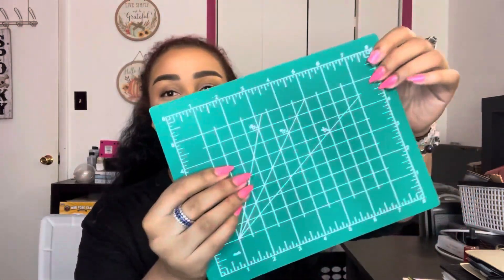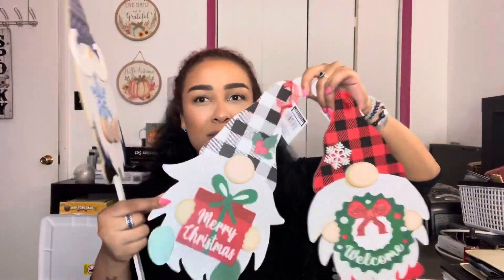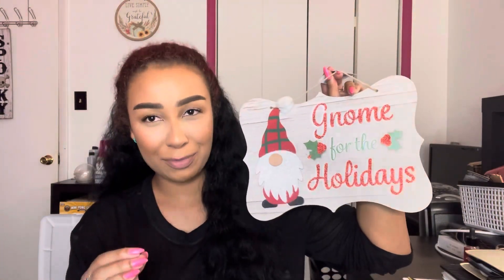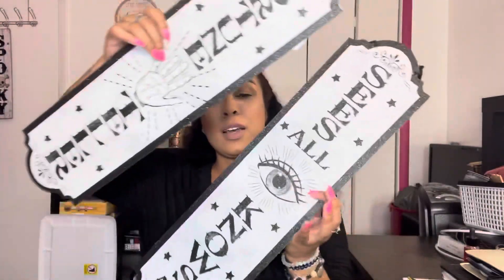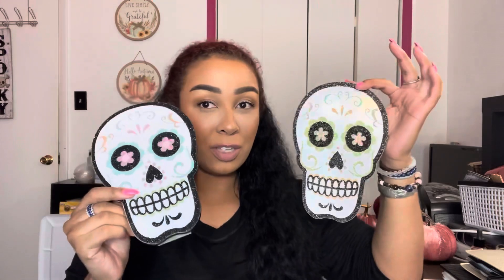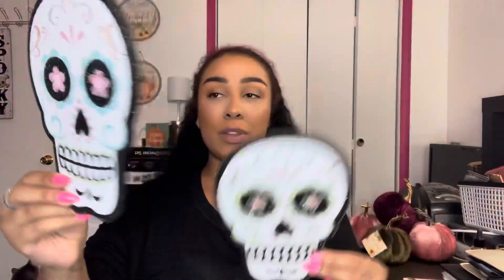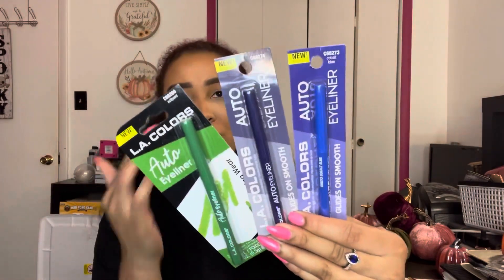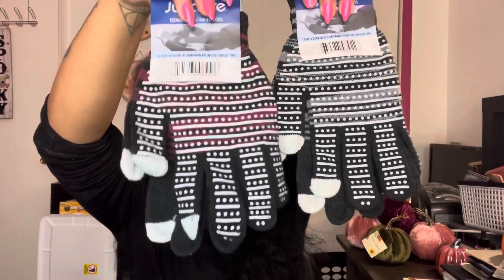WOW More $1 Halloween & Fall Home Decor Finds | DOLLAR TREE HAUL | missmyluck91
I picked up some more home decor finds from Dollar Tree because I just had to get more of their Halloween and Fall items and I can't believe I already picked up some Christmas / Holiday wall signs for decorating the house. They have so many cute things for only $1 you guys know I love my bougie on a budget shopping hauls and finding budget friendly but cute home decor for the holidays and of course Halloween is my favorite. I also found some great beauty finds for only $1. Have you guys seen any of these items at your Dollar Tree yet?

- Poshmark: annatft

~~ Sign up for Rakuten and earn money back when shopping online!
        (not sponsored I've been using Rakuten lately and wanted to share

 ~~~ You know I love Tea, want to Try Teami ??
or try code: LUCKY15 or LUCKY25

mentioned: anna, missmyluck91 cheap, budget, affordable, style, alaska, trend, makeup cosmetics bougie favorite designer high end  beauty haul collection